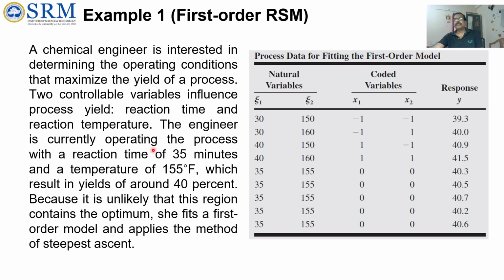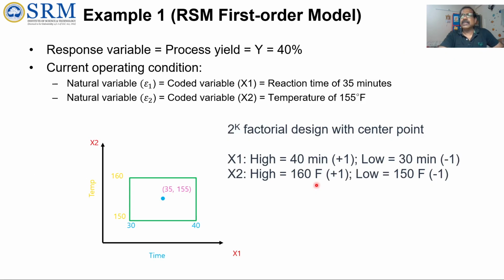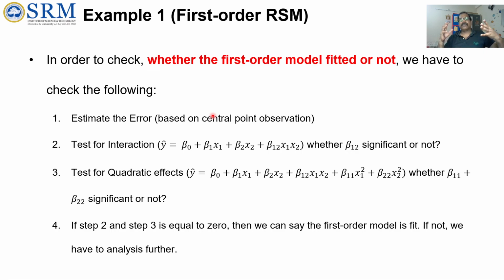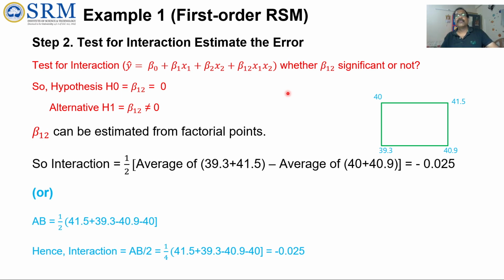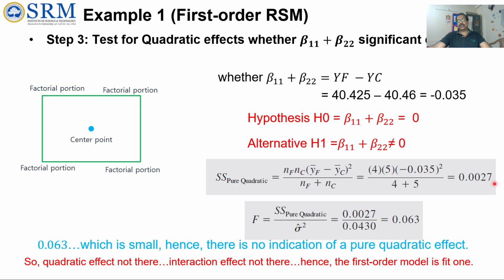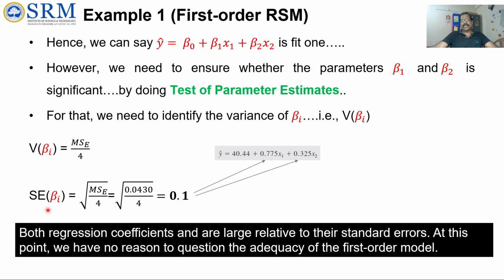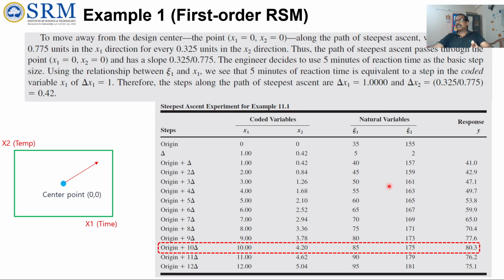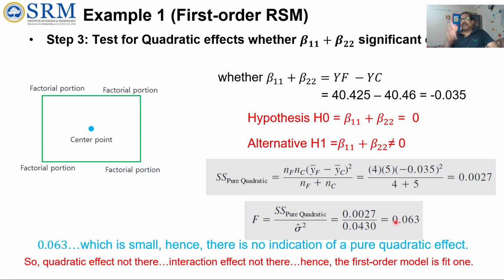First Order RSM